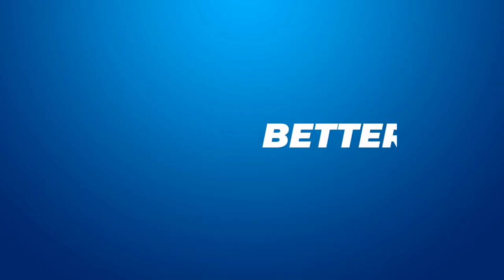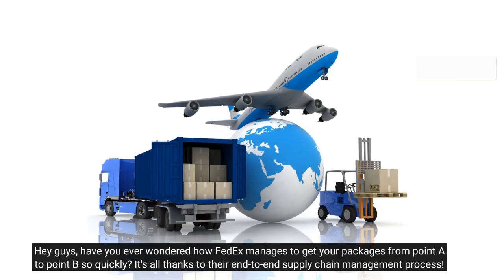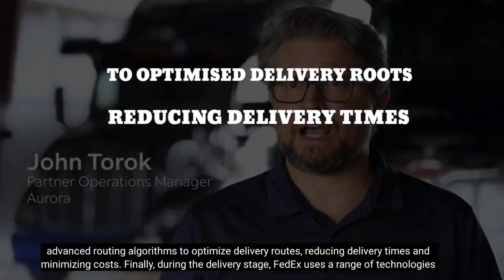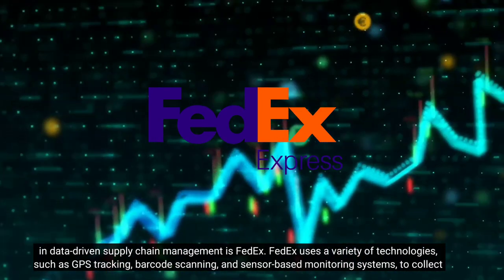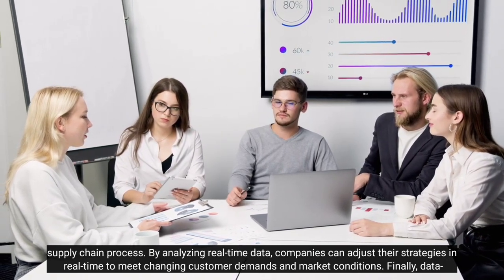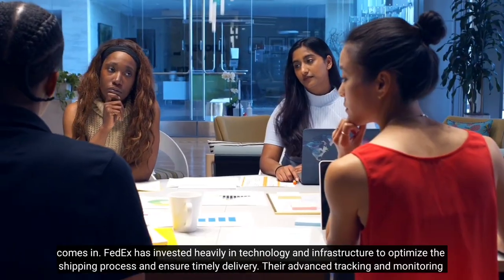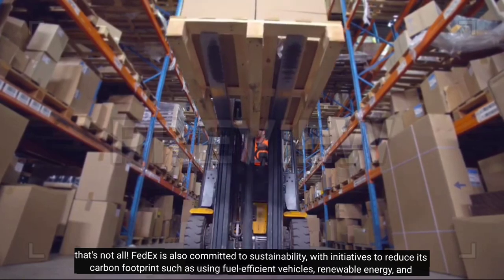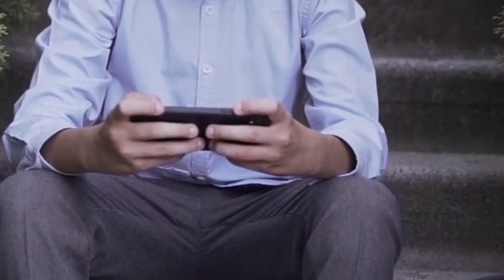How FEDEX delivery supply chain strategy works | Logistics | MBA Case study analysis with Solution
The history of FedEx dates back to 1971, when its founder Frederick W. Smith (Smith) felt the need for an airfreight system that would facilitate quick overnight delivery of documents directly to customers. place. To serve this need effectively, Smith decided to setup his own company.

In June 1971, FedEx Corporation was incorporated at Little Rock, Arkansas, US with an initial investment of $84 million. In March 1973, FedEx shifted its basic airline operations to Memphis, Tennessee, US. On April 1, 1973, FedEx commenced full-fledged operations with a network, spread across 25 cities in the US. This marked the beginning of the air/ground express industry.

In 1974, FedEx commenced its logistics operations with its Parts Bank service. The service involved FedEx solving the warehousing problems of small companies by facilitating overnight shipping of their manufacturing related parts.

For this purpose, FedEx constructed a small warehouse at a corner of its Memphis sorting facility. This was FedEx's initial effort to provide multi-client warehousing services.

In order to offer a large portfolio of supply chain services to its customers, FedEx equipped its network of group companies with the most modern and technologically advanced infrastructure facilities. The company employed the latest and most sophisticated package tracking, billing and communication systems. By the fiscal year 2002-03, FedEx was delivering 3.3 million packages from 211 countries each day through its fleet of around 643 aircrafts and 48,000 vehicles and trailers. Across its worldwide network, FedEx operated city stations and employed customer service agents, cargo handlers and couriers who picked up and delivered shipments in the stations' service areas.

In some cities, FedEx operated World Service Centers, which were staffed storefront facilities located in high-traffic, high-density areas. Unmanned Drop Boxes (40,000 in US) provided customers the opportunity to drop packages in office buildings, shopping centers, post office, industrial parks and other strategic locations. FedEx also forged alliances with retailers to extend this customer convenience network to drop-off sites in retail stores. The Authorized Ship Centers enabled customers to drop off their shipments, purchase FedEx's services and receive services such as personalized packaging assistance. In international regions, where low package traffic made FedEx direct presence less economical, Global Service Participants were selected to complete deliveries and to pick up packages.

5 Minutes Learning ‎@mbacasestudy  ponders on case study of the below broad topics

MBA Case Studies
Business School
Management Case Studies
Business Analysis
Case Study Analysis
MBA Program
Management Lessons
Case Study Examples
Business Strategy
Problem-solving Skills
Decision Making
Leadership Development
Harvard Business School
Case Method
Real-world Business Challenges
Case Study Solutions
MBA Curriculum
Business Ethics
Corporate Finance
Marketing Strategy